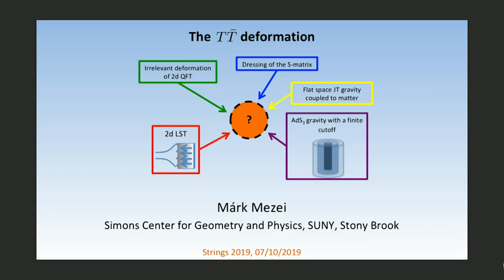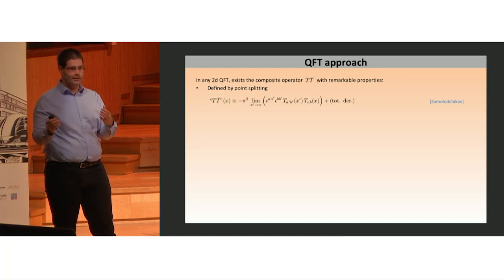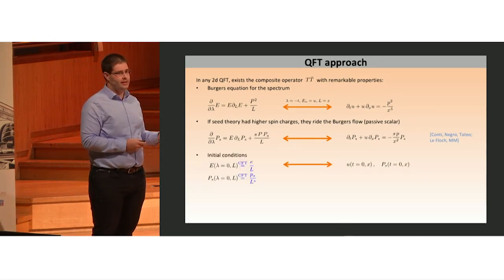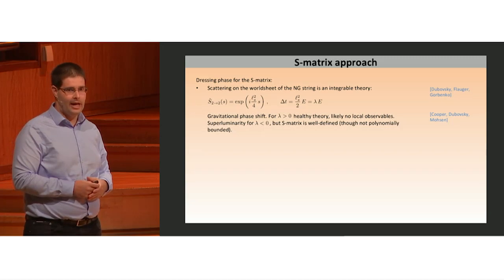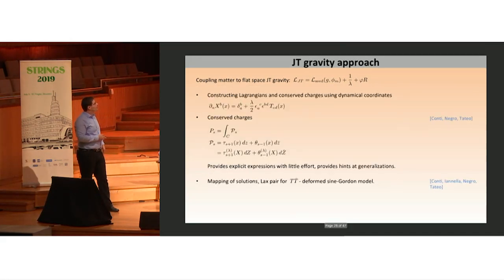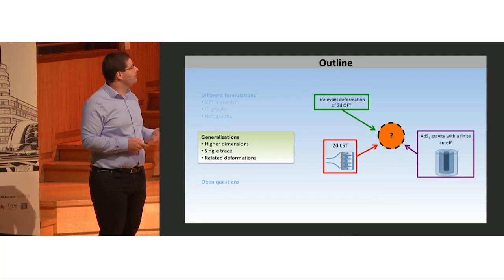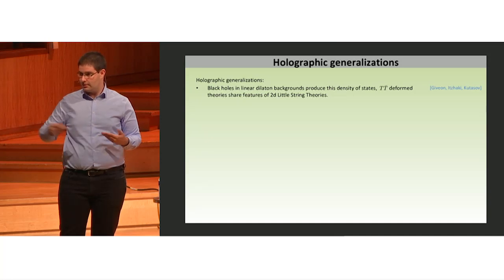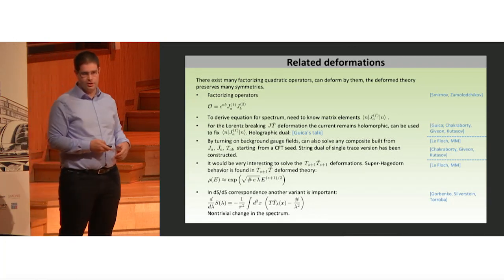Mark Mezei - The TTbar deformation